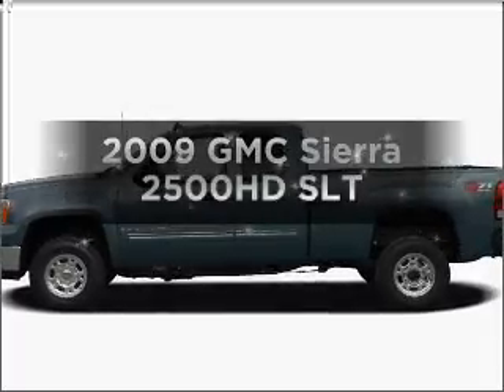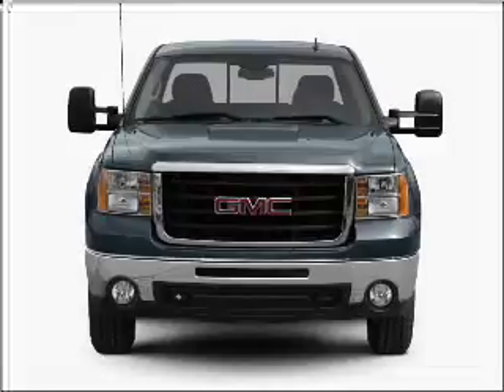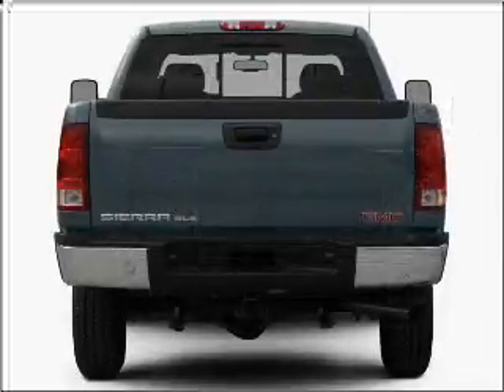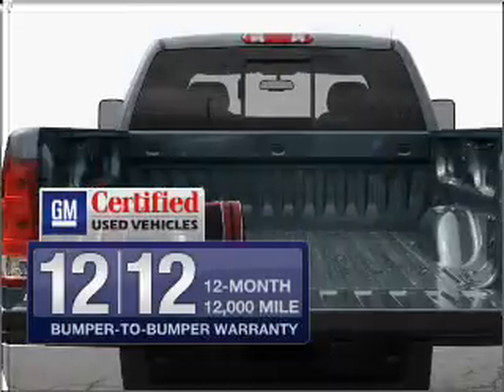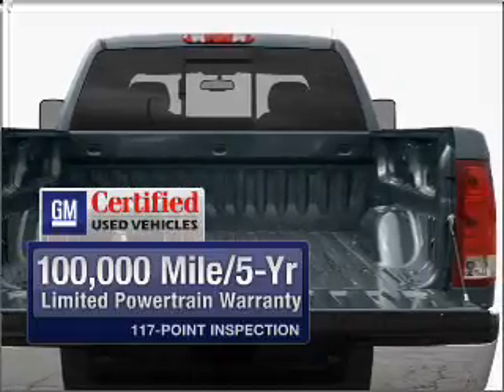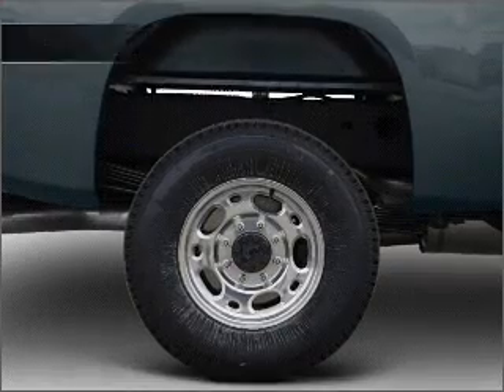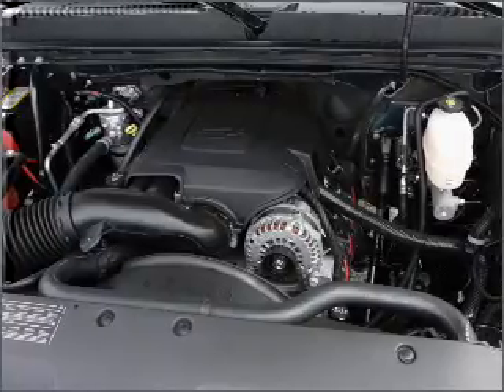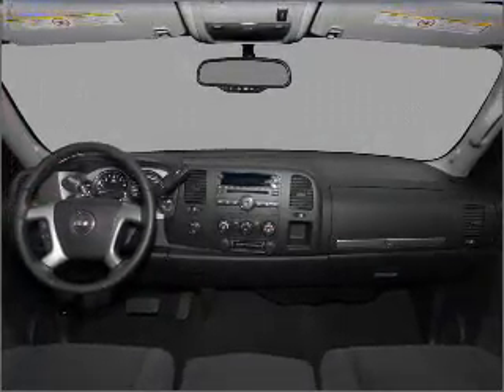2009 GMC Sierra 2500HD - White Bear Lake MN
Year: 2009
Make: GMC
Model: Sierra 2500HD
Trim: SLT
Engine: 6.6 liter 8 cylinder 32 valve
Transmission: 6-Speed Automatic
Color: Black Onyx
Mileage: 20559
Address:
1801 E. County Road F